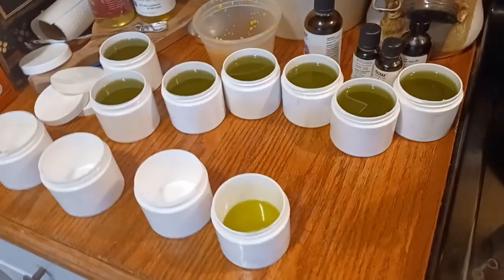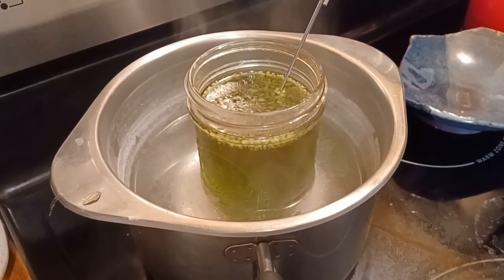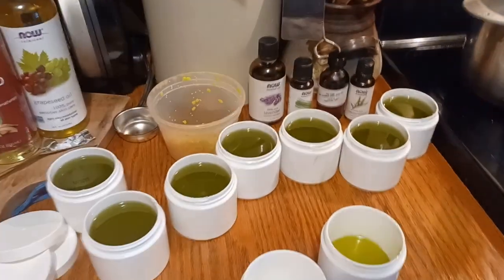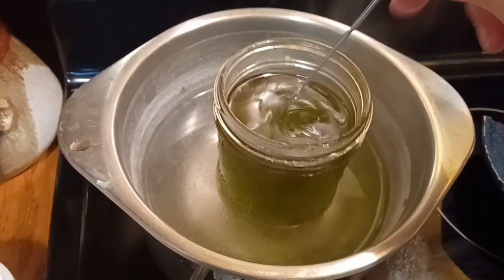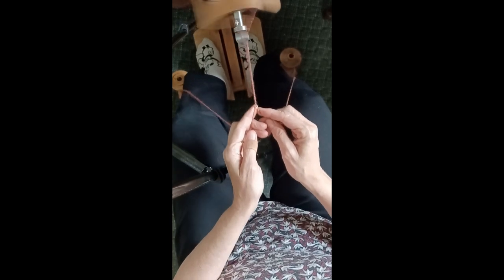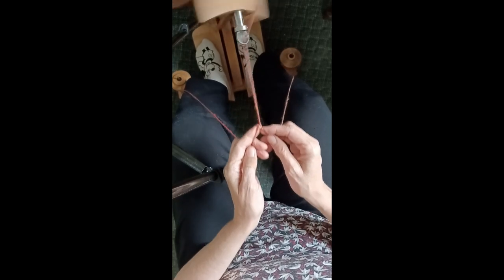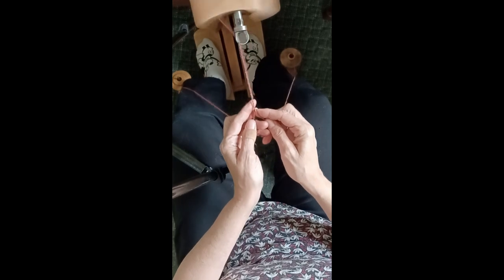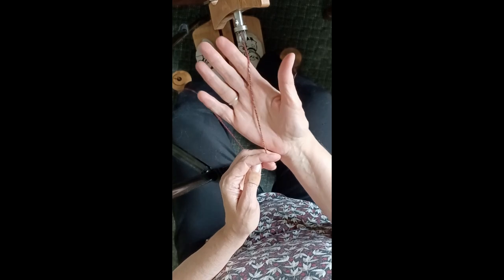Plying The Beautiful Batts, and Surprise Plantain!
I discovered some gorgeous plantain leaves in Williamsburg and made a fresh batch of Healing Herb Ointment earlier than I anticipated!
I'm plying the singles I spun from the Beautiful Red Batts. What will it become?